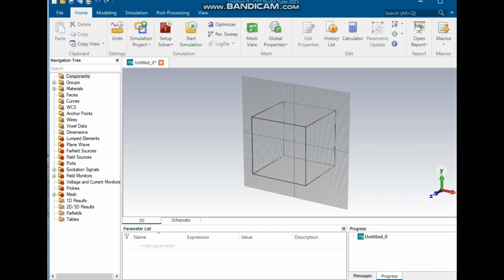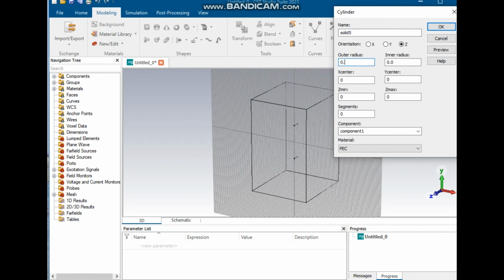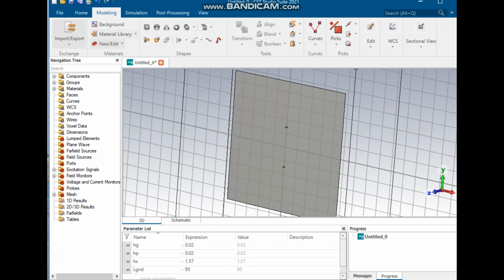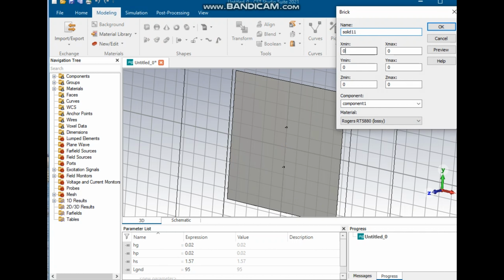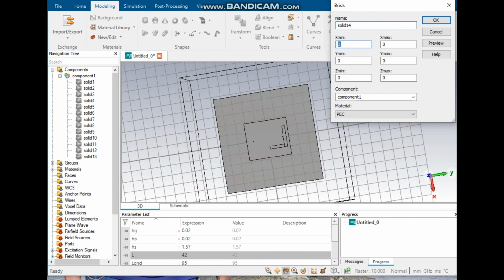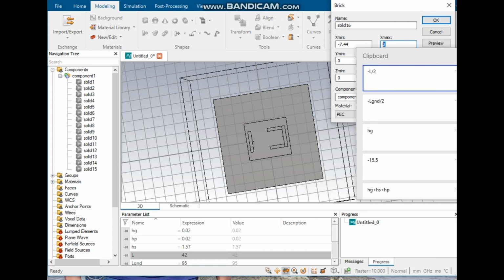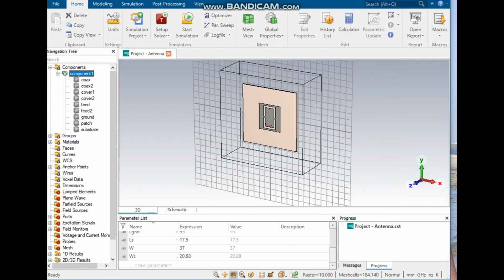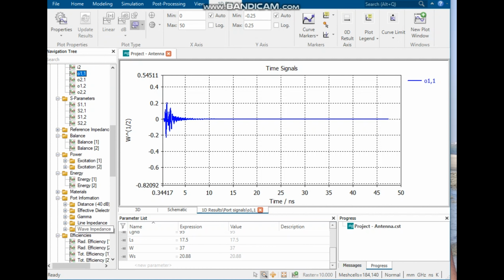Wideband Microstrip patch Antenna Loaded with two inverted U-slots By using CST // EEE/ETE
Mainly I design an antenna.IEEE 2020 journal article published this antenna design I will be designing this by CST software. This design will help EEE/ETE students.

E-Filed
H-filed
FAR-fIeld
S-parametrs
L-parametrd